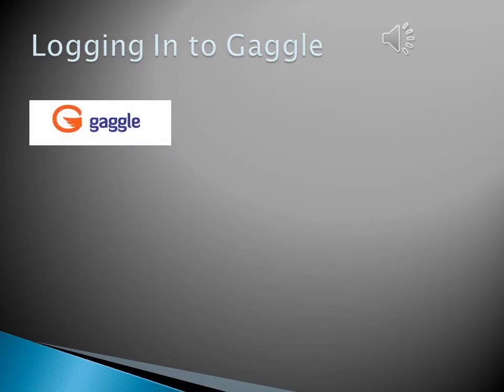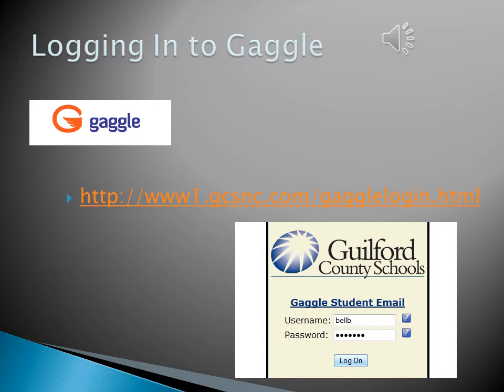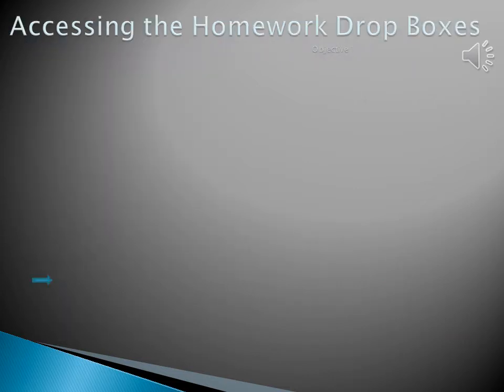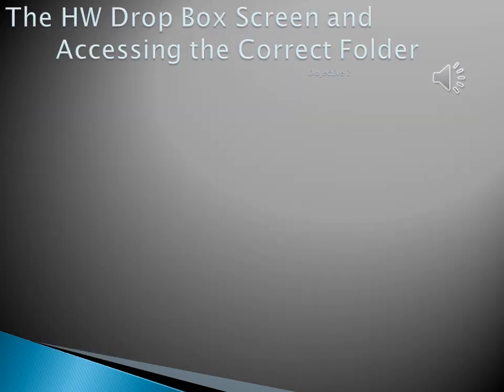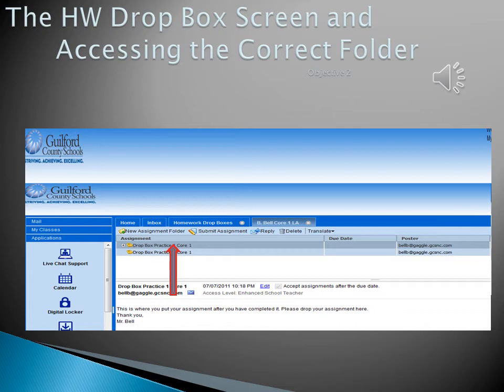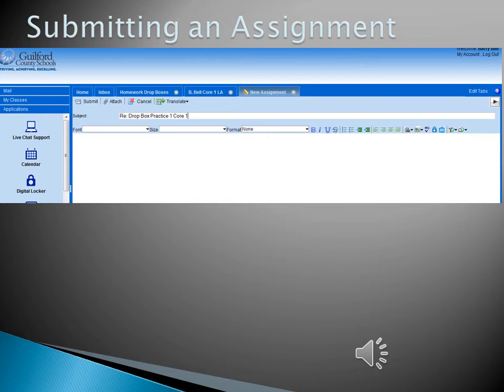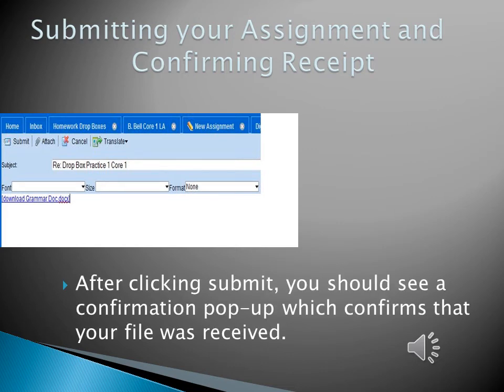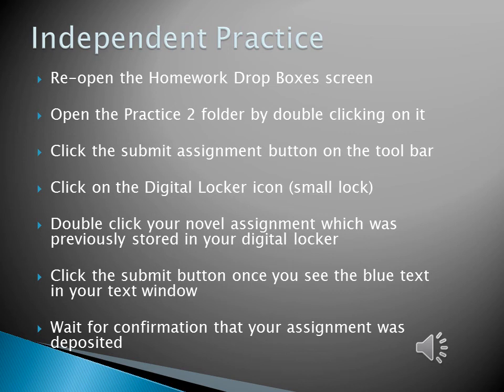Turning in Assignments with Gaggle